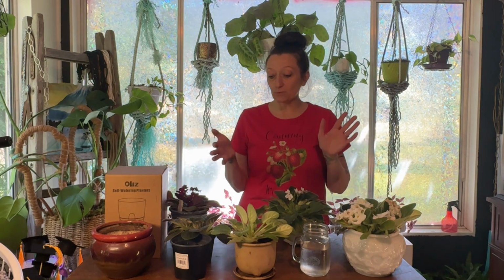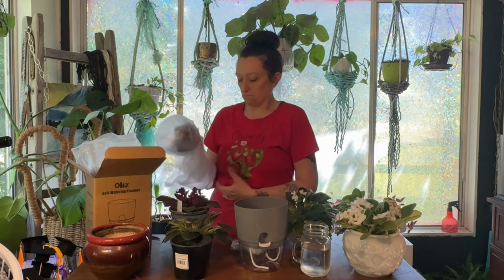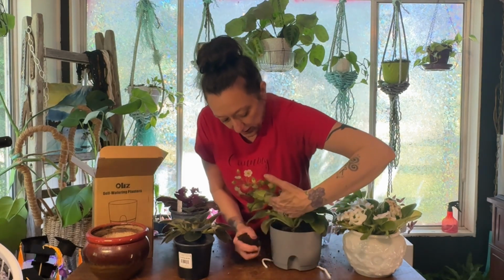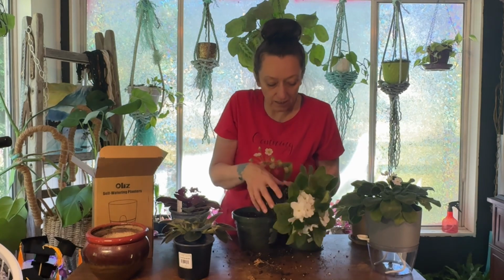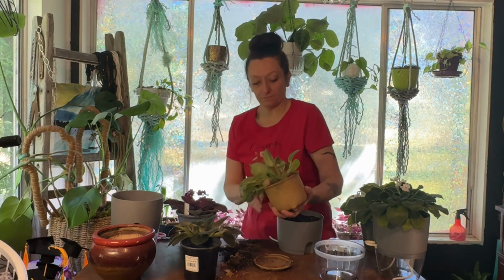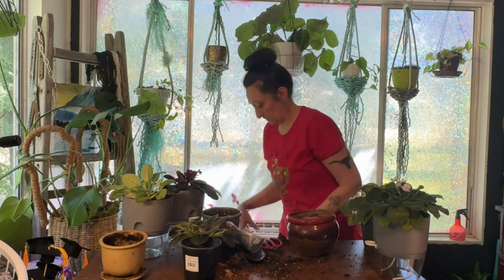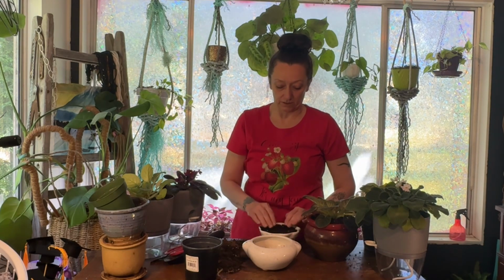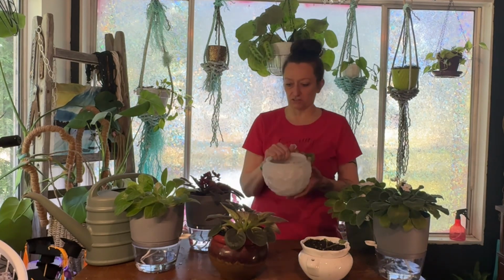African Violet Care: How to Transplant and Maintain Healthy Plants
Doing a little catch up in houseplant projects. These African violets were desperate for more room to grow.

Interested in propagating African Violets? Go Here!

Or here!